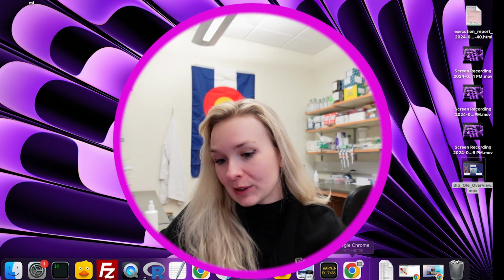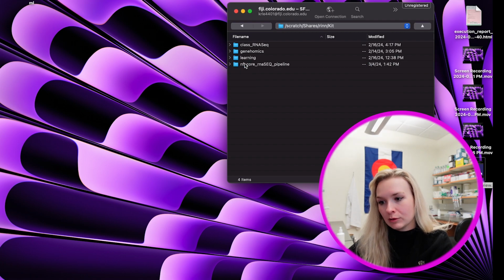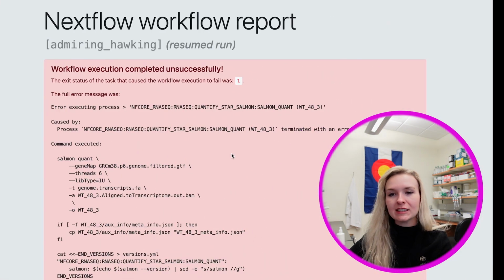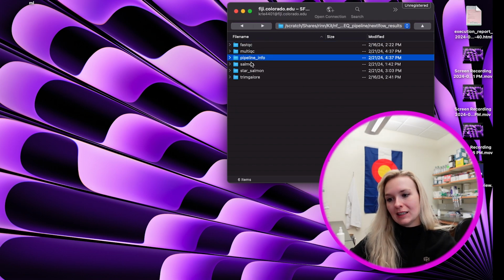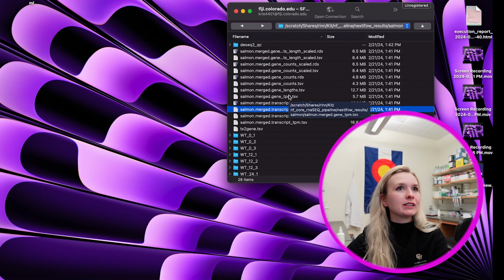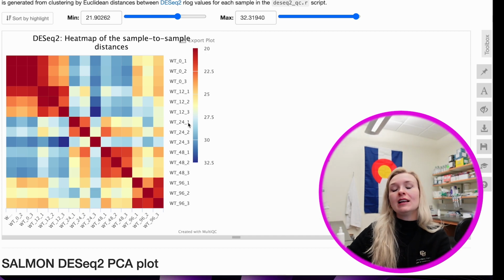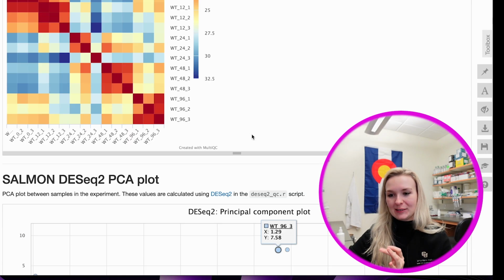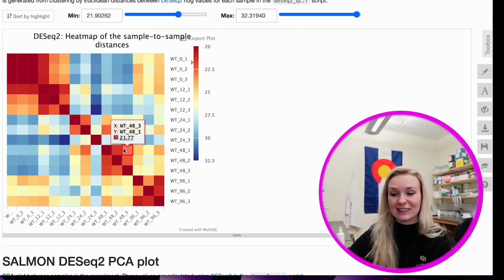Look at all the RNAseq Data you just generated !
Here we will start to go over the output files of the RNAseq pipeline from NF_CORE. We can already see interesting results ! We analyzed a time series of stem cells exposed to doxycycline up to 96 hours. The pipeline did some cool analysis for us to make a heat map of samples and PCA plot of how similar they are.

Were the replicates of each time point more similar to each other than at different time points? When did the biggest gene-expression changes occur?